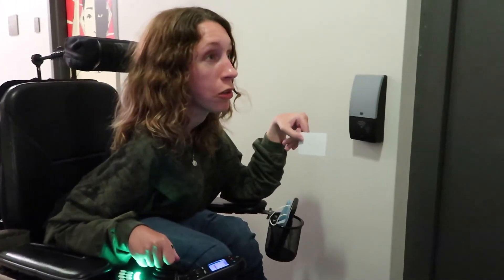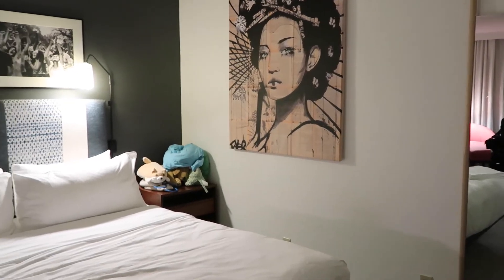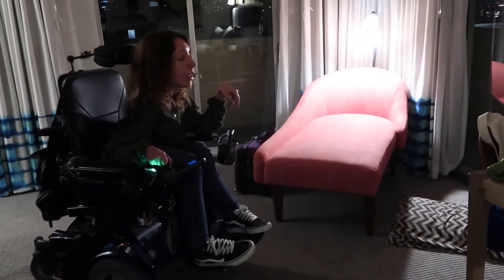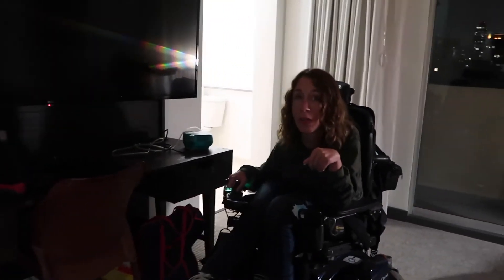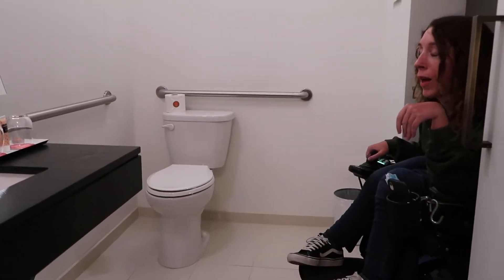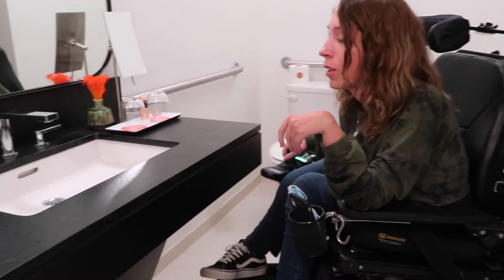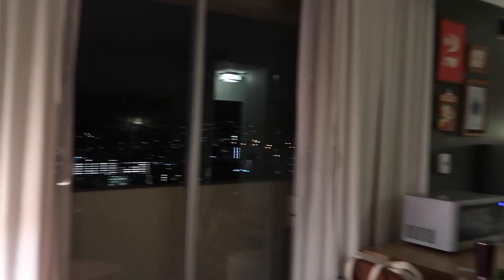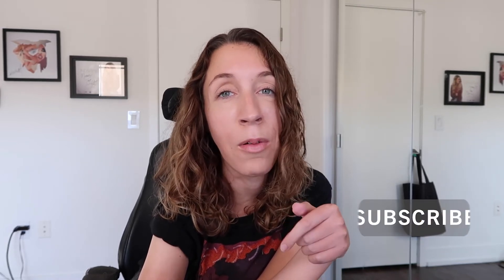Hotel Kabuki Room Tour - San Francisco Trip Day 1 Travel Vlog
Hey Everyone! I took  a road trip to San Francisco.  Here is a room tour of Hotel Kabuki's wheelchair accessible features and a vlog of the first day of my trip! :)

I upload videos about travel, music, art, and accessibility every Wednesday and Friday! :D